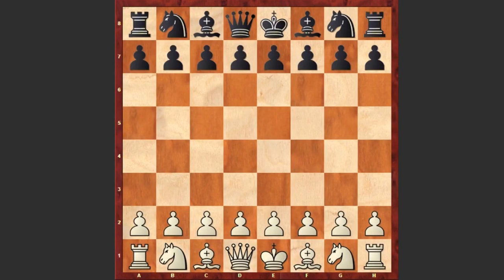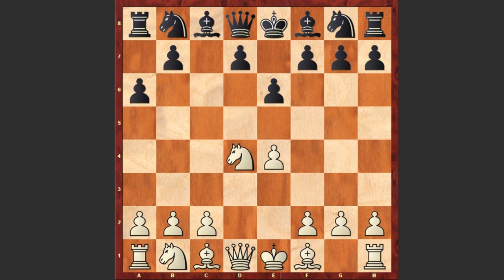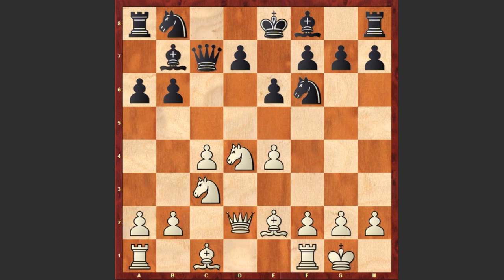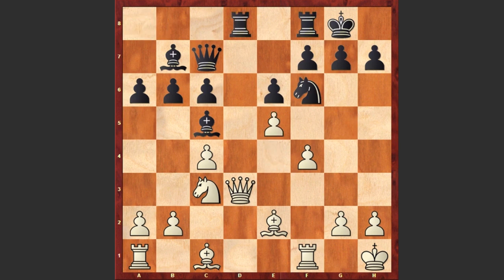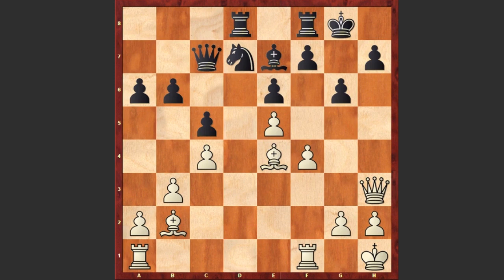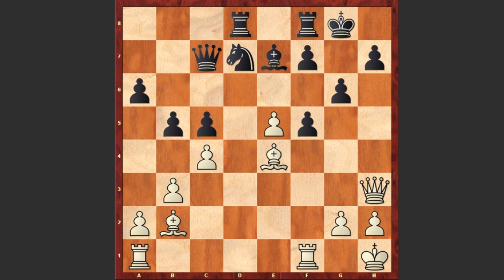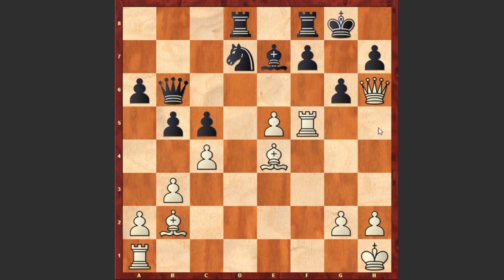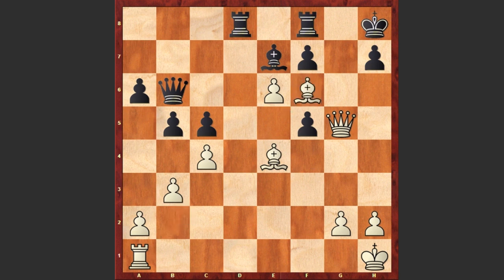Hou Yifan's Destructive Sacrifice And The Mighty Bishops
Yifan Hou (2618) vs Nana Dzagnidze (2550)
FIDE Women's Grand Prix Khanty - Mansiysk (2014), Khanty-Mansiysk RUS, rd 3, Apr-11
Sicilian Defense: Kan. Maroczy Bind Reti Variation (B41)
1. e4 c5 2. Nf3 e6 3. d4 cxd4 4. Nxd4 a6 5. c4 Nf6 6. Nc3 Qc7 7. Be2 b6 8. O-O Bb7 9. Qd3 Nc6 10. Nxc6 dxc6 11. f4 Bc5+ 12. Kh1 O-O 13. e5 Rad8 14. Qh3 Nd7 15. Ne4 Be7 16. Bd3 g6 17. b3 c5 18. Bb2 Bxe4 19. Bxe4 b5 20. f5 exf5 21. Rxf5 Qb6 22. Qh6 gxf5 23. e6 Nf6 24. Qg5+
  1-0
Video Icon Attribution: